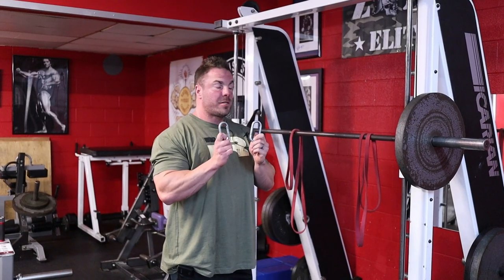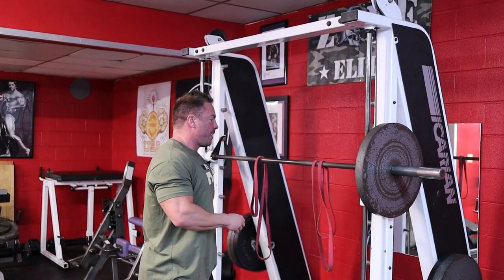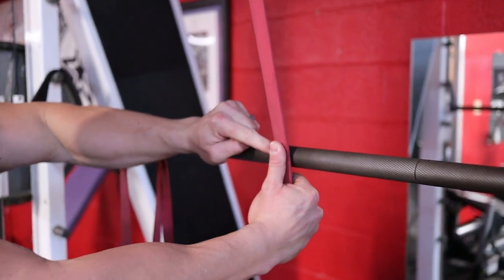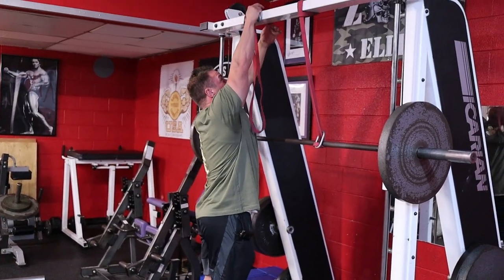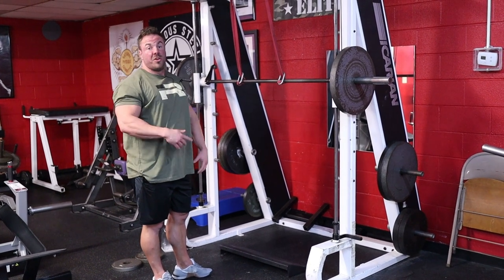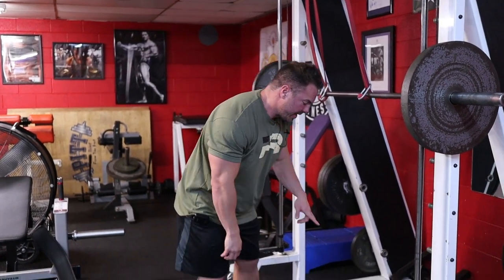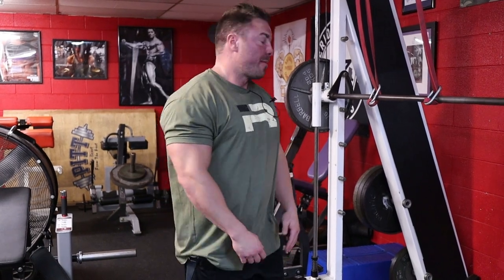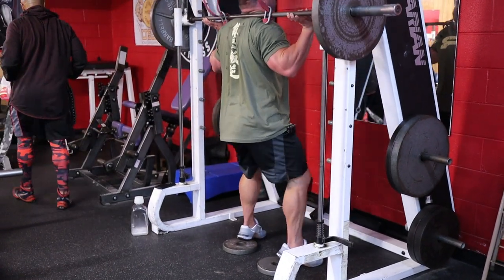NO Hack Squat, NO Problem (Excellent Exercise Substitution)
Sadly, so many gym don’t have a well-made hack squat that drills the quads anymore.  In today’s video I show you exactly what I would do as a substitution for this important machine.

If growing quads is a goal of yours, this reverse band squat is a MUST do.  I even use a heel wedge to isolate the quads even more.  Perfect this set up, then get to work.

Sets and reps here…….I like a top end set of 10-15, followed up by a back off set of a widow maker (pull 1-2 plates off each side and pump 20-30 reps).  If you do this every single week, progress up in strength and reps, I promise your legs will look drastically different in 6-12 months.

In addition, if you have any follow up questions related to the video, please post them in the comment section, as I’m more than happy to answer it.